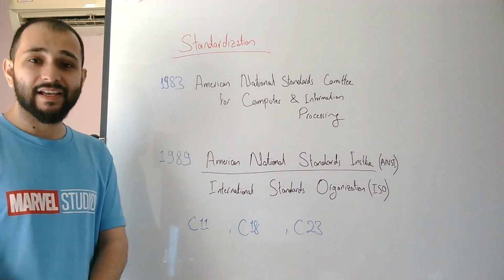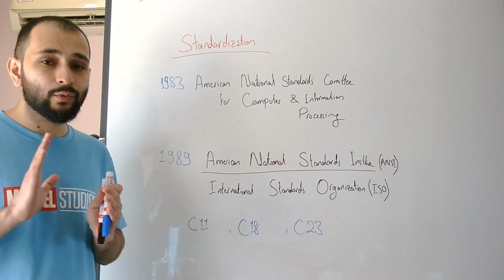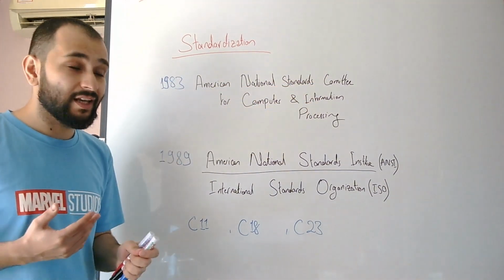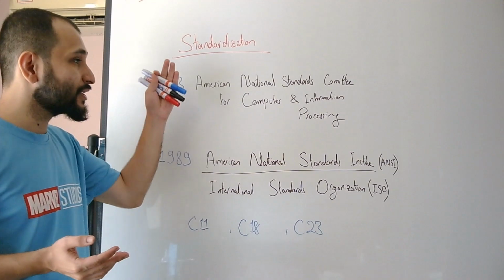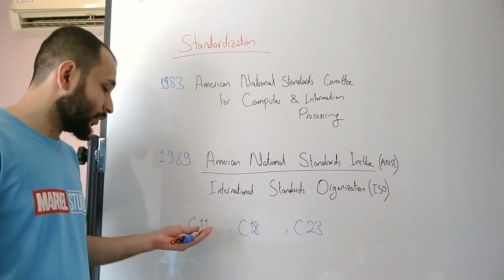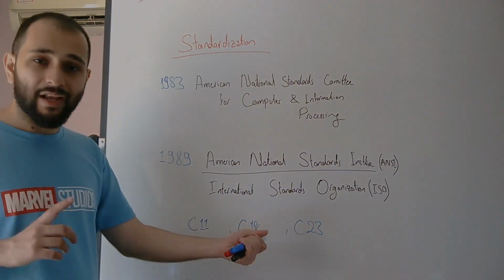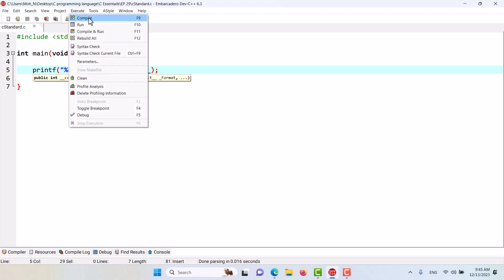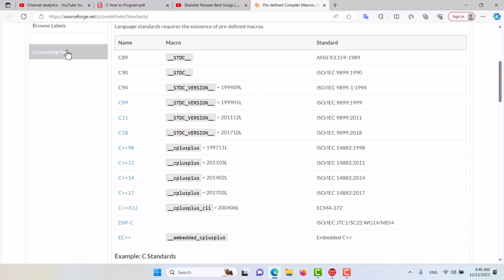EP_29 | Standardization of C